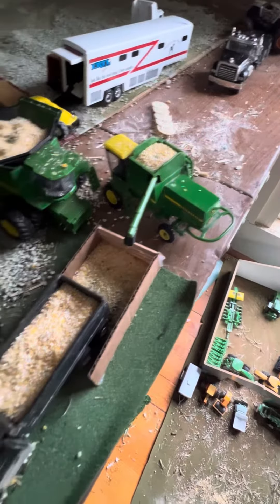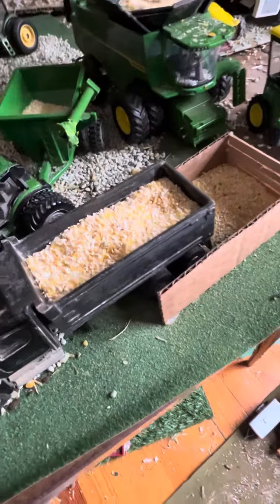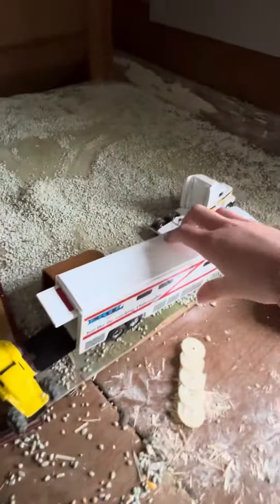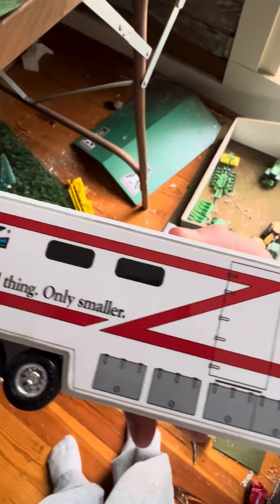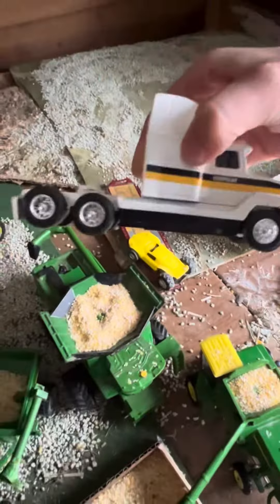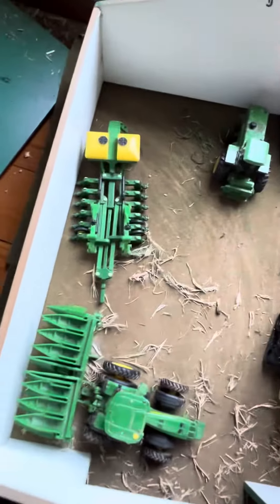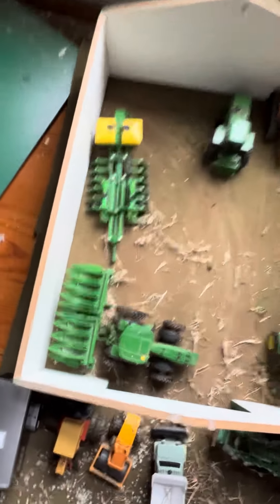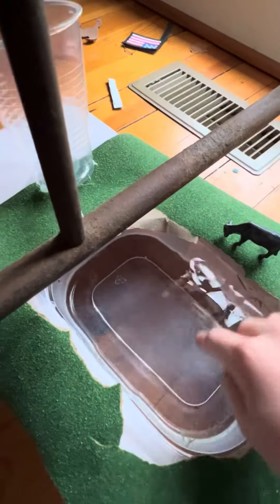Farming toys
Kids farming display